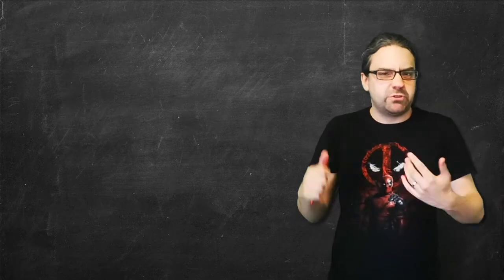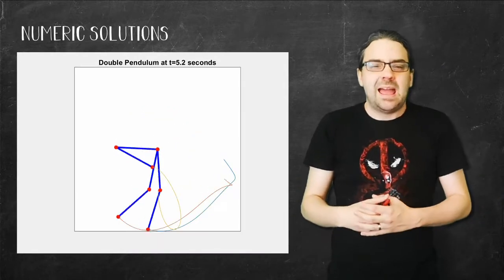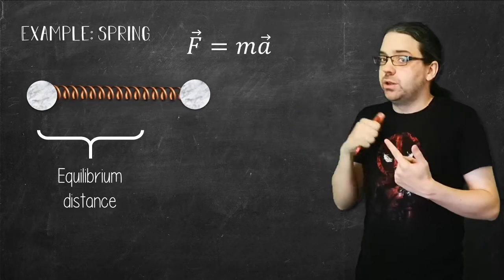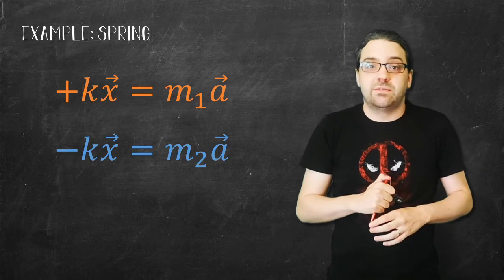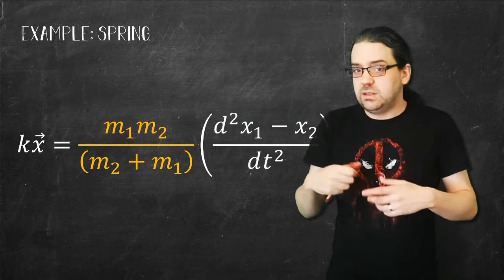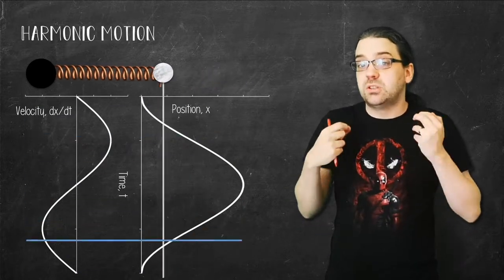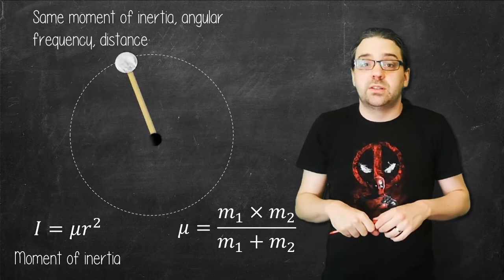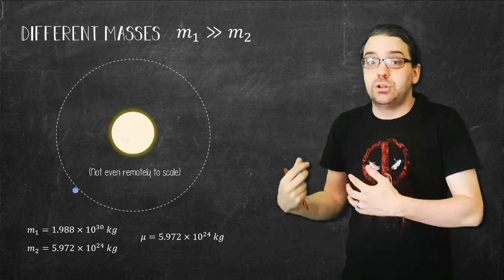Spectrosocpic Physics 2